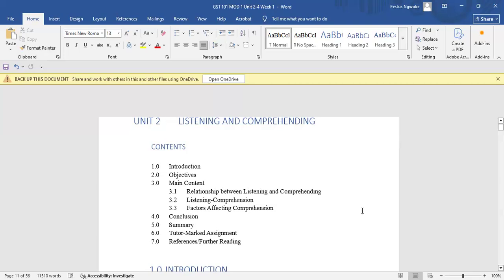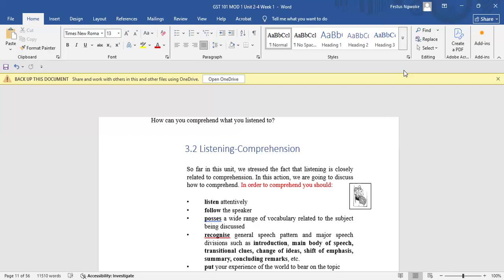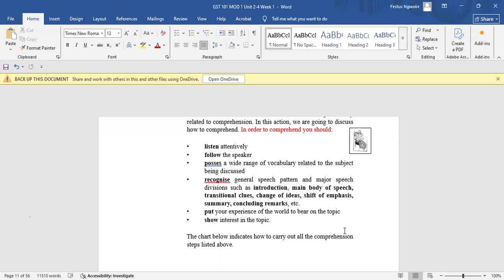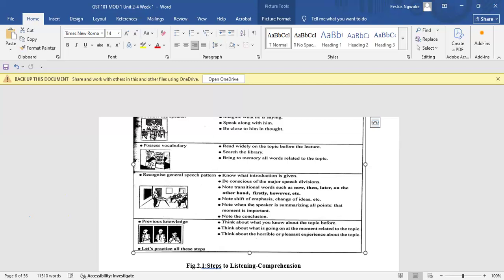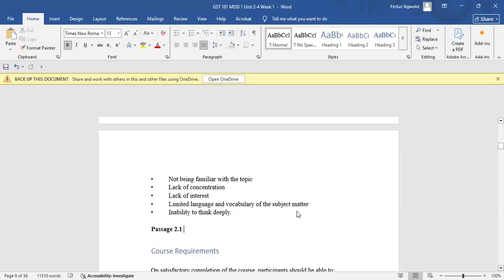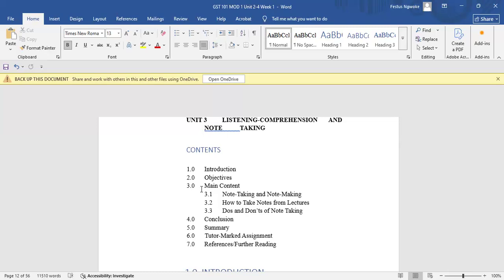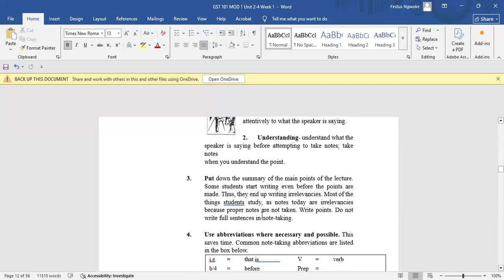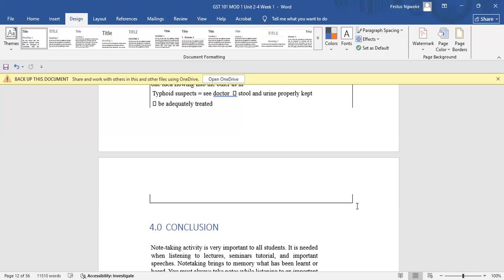GST101 OFFICIAL FACILITATION CLASS 2 2025_2